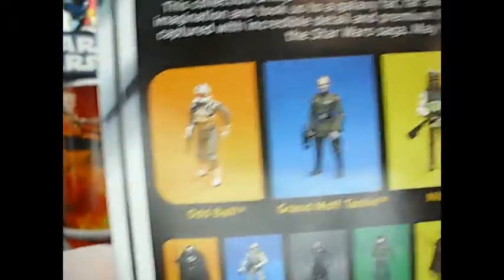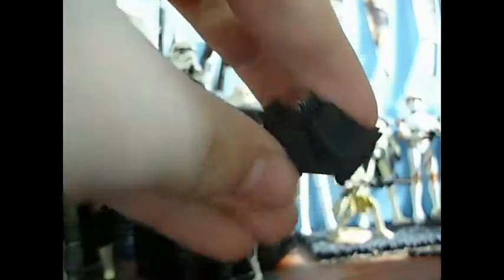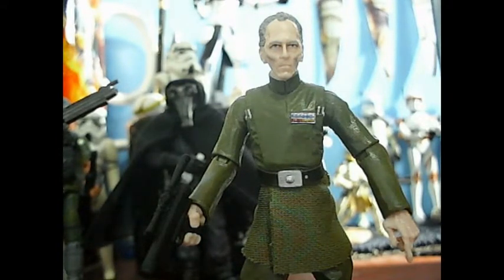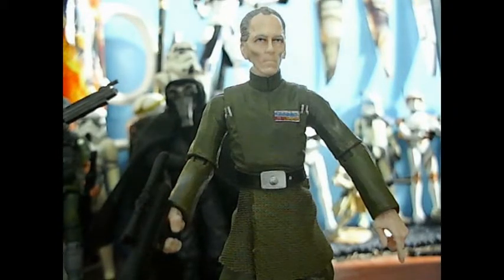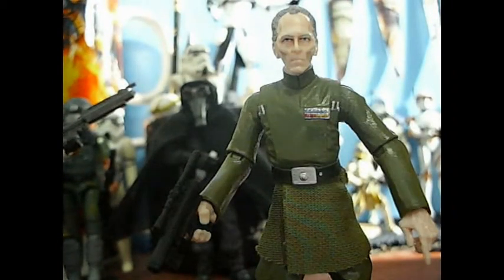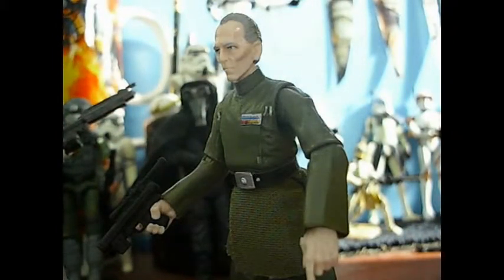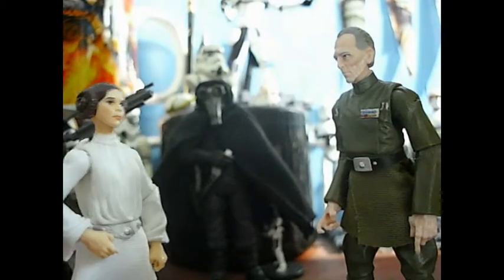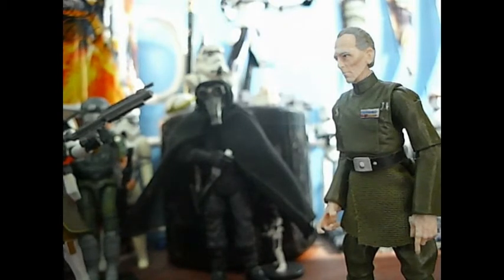Hasbro Star Wars The Vintage Collection: Grand Moff Tarkin